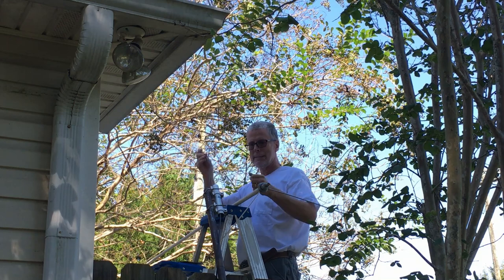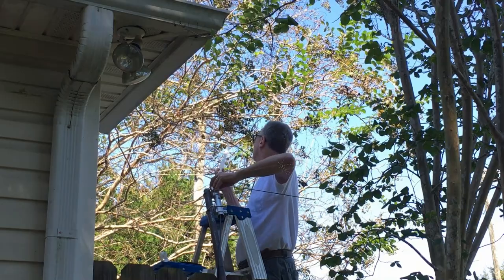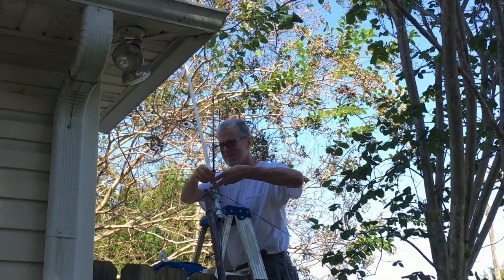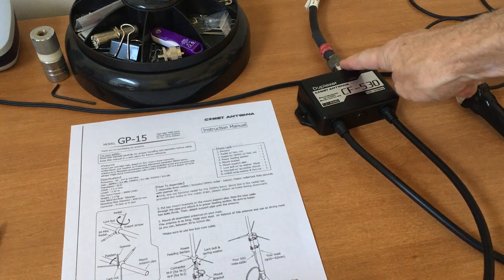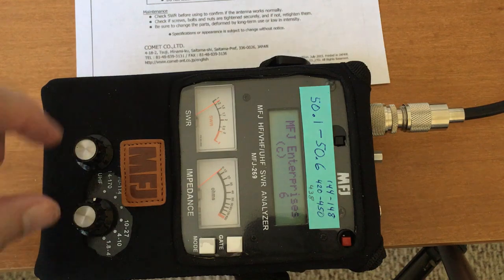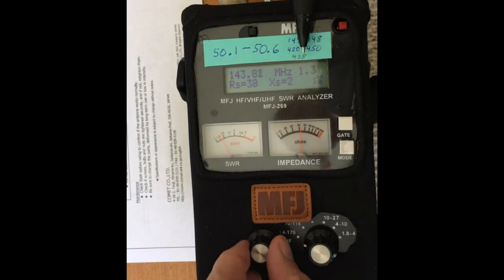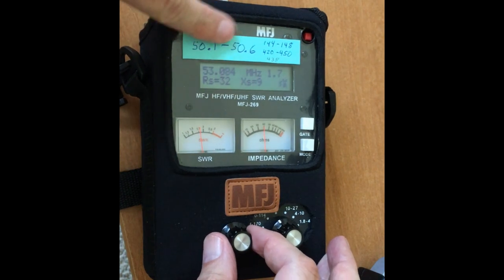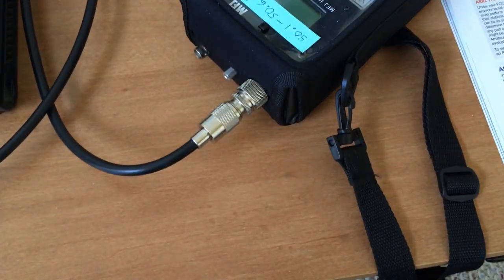Installing the 8' GP-15 antenna at the side of my house.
Always have another person to help. It is too easy to get stuck in a precarious situation.

Antenna is a Comet GP-15. It is 8 feet long.
Band    Freq.          Gain        Power multiplier
6 m      50MHz      3.0 dBi       x 2
2 m      144MHz    6.2 dBi       x 4.25
70cm   430MHz    8.6 dBi       x 7.25

The HF/VHF/UHF SWR Analyzer is an MFJ-269

Pole is a 10' chain link fence rail from the hardware store.

Part 95A   General Rules for the Personal Radio Services
   Refer to the definitions section 95.303 when reading the rules.
Part 95B   FRS   Family Radio Service
Part 95D   CB   Citizen Band
Part 95E   GMRS   General Mobile Radio Service
Part 95J    MURS   Multi-Use Radio Service
Part 97      Ham   Amateur Radio